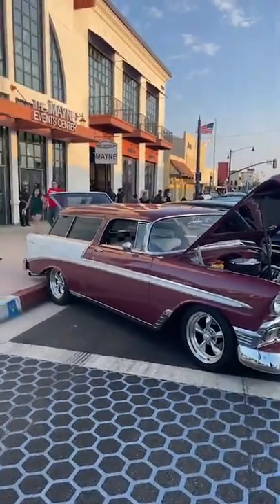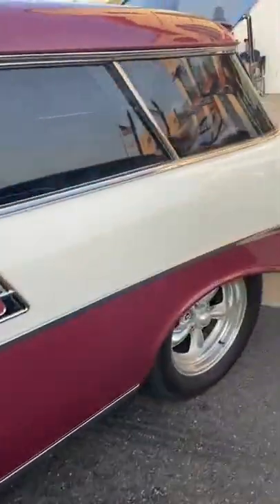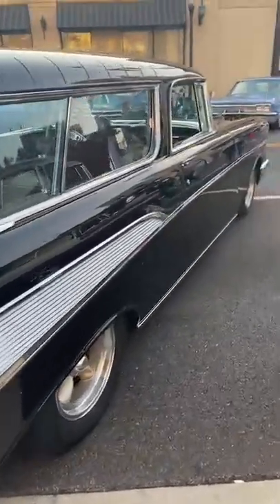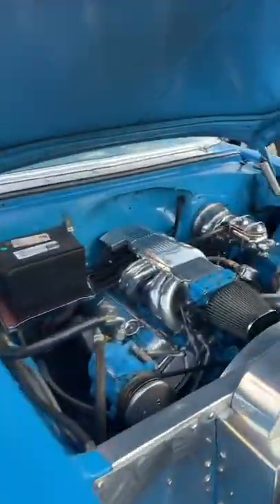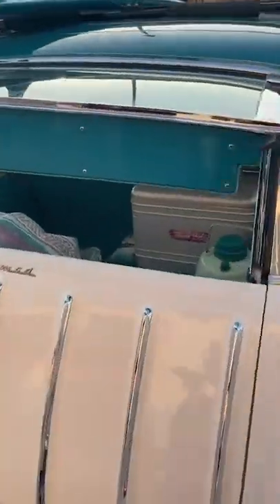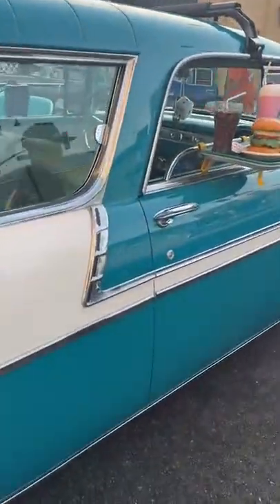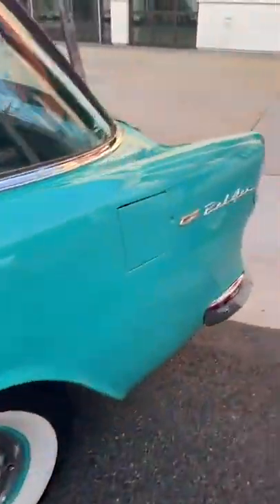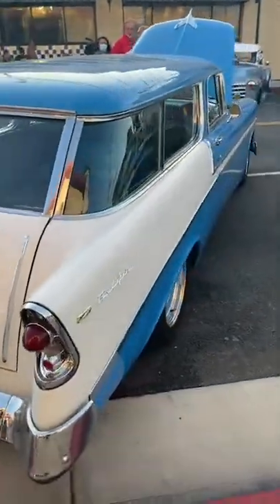Tri Five Bel Air 55-57